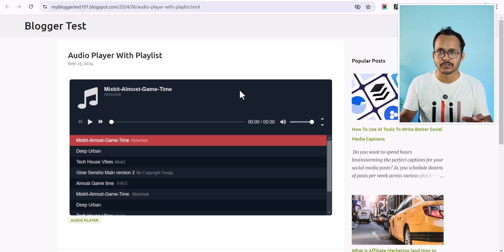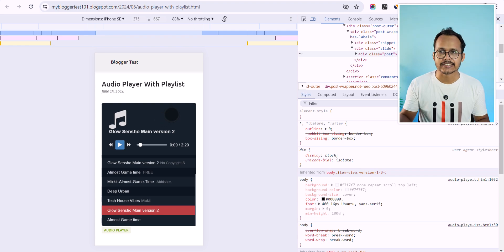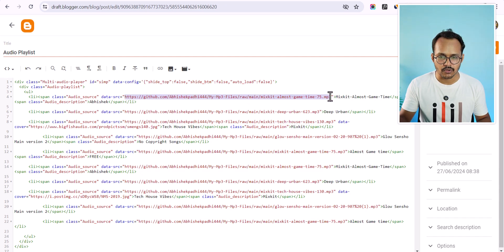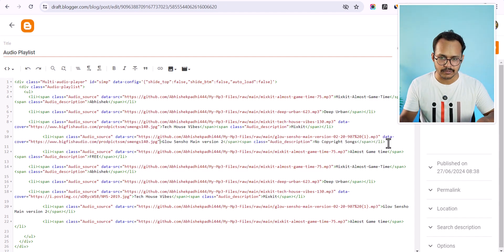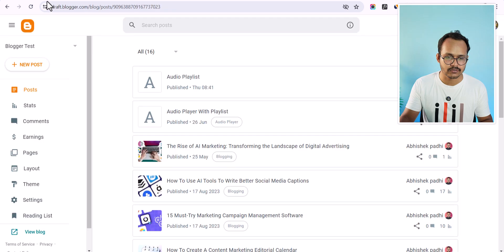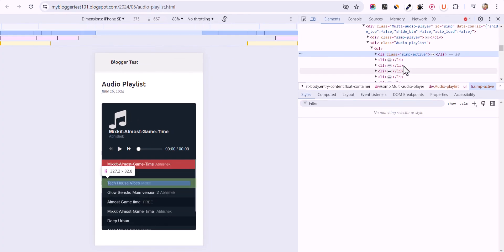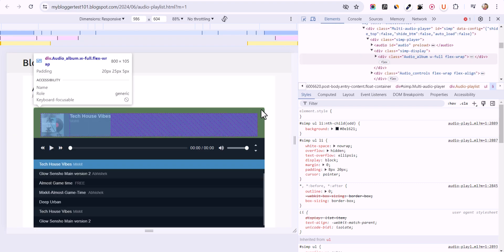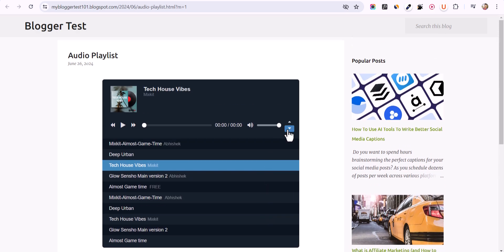How to Add a MP3 Audio Player with Playlist in Blogger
In this video, I will show you How to Add a MP3 Audio player in Blogger with Playlist feature. If you want to add more than one Audio file in the audio player then this video is going to help you.